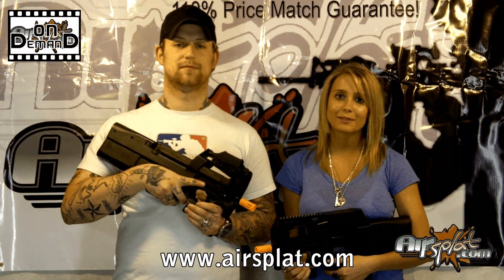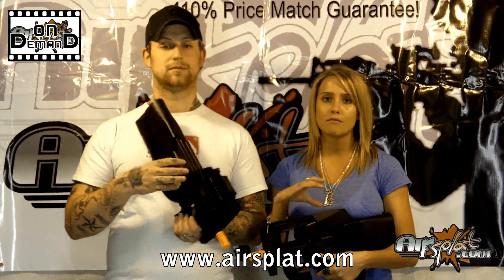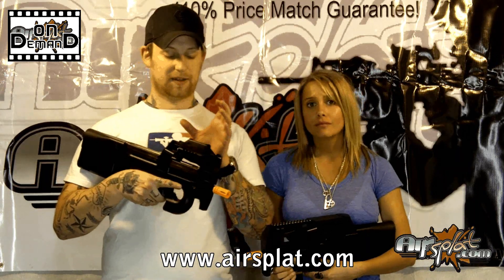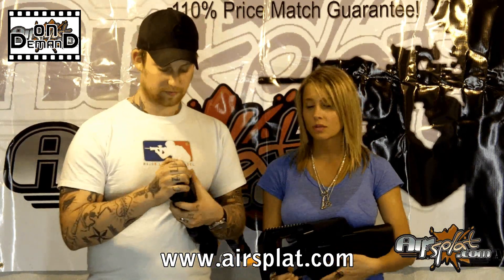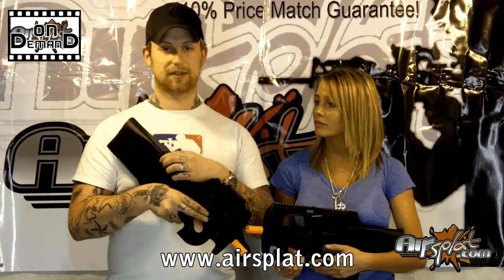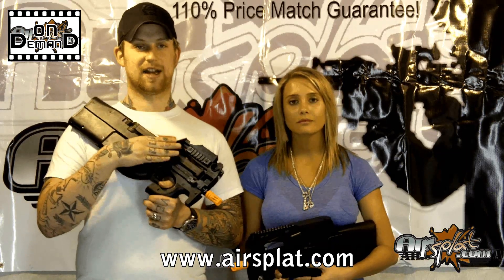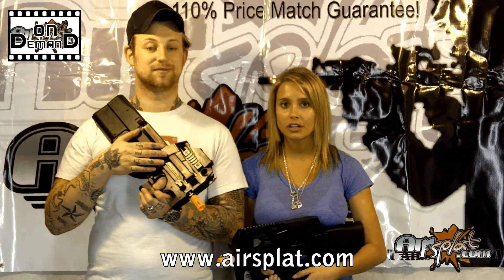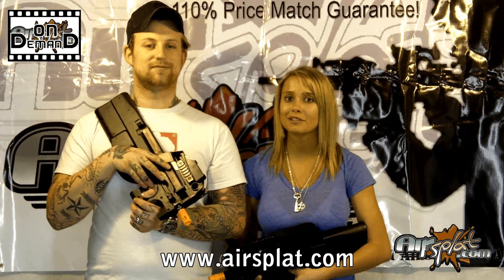AirSplat OD - Classic Army & JG P90 Airsoft AEG Sub Machine Gun Review Ep 22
Join Jake and Kristen in this awesome review of the Classic Army and JG (Jing Gong) Airsoft P90! Both are very similar, with minor differences and can both accept a high-capacity airsoft box mag! Great for indoor play or CQB environments, the airsoft P90 is great for those who want a lot of firepower, in a very small package.

*All Airsoft Guns Require Orange Tips*